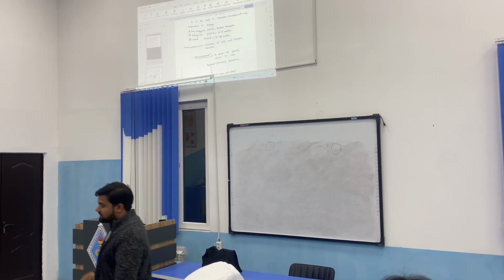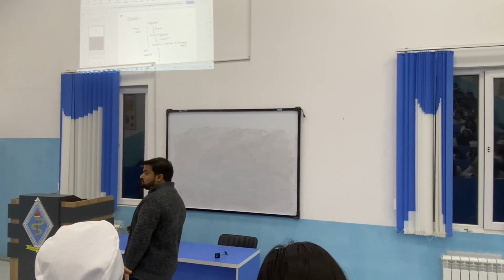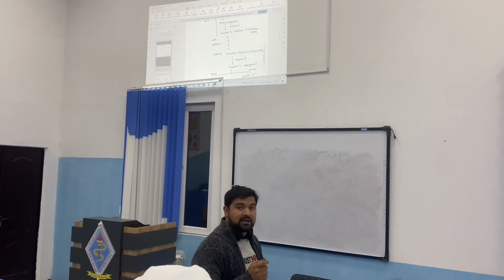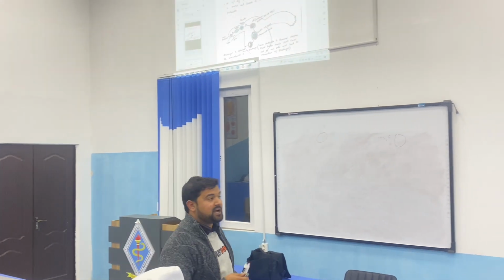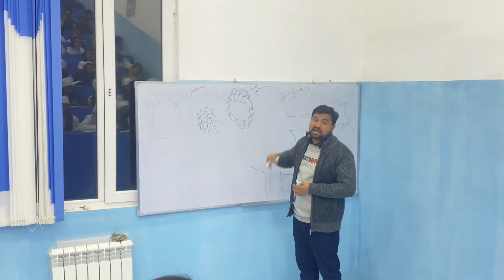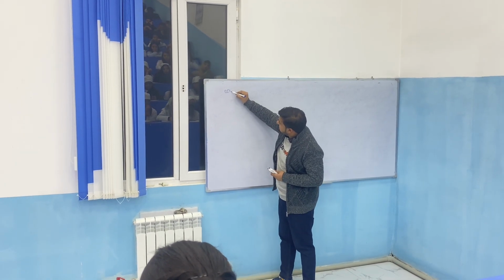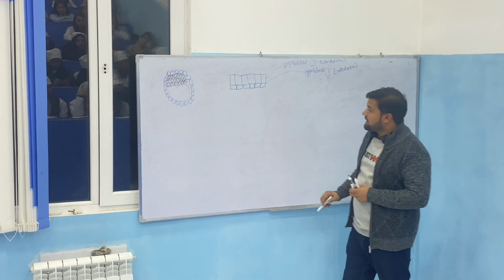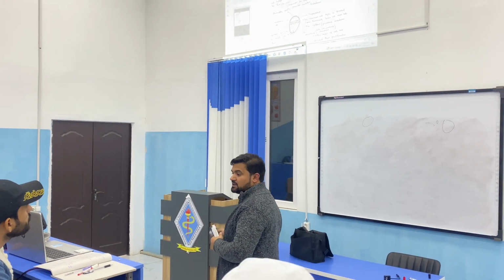Fertilization development and maturation of Embryo Stages of Pregnancy full lecture by Dr Shahab Ali